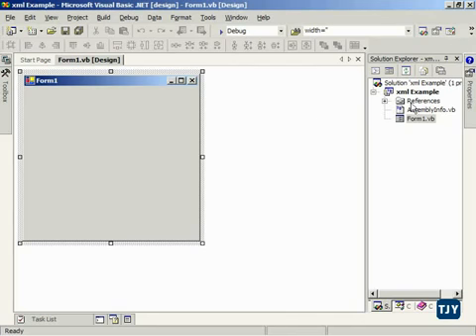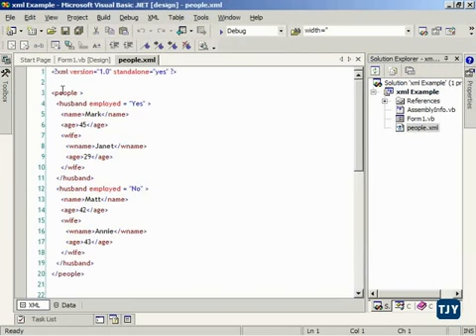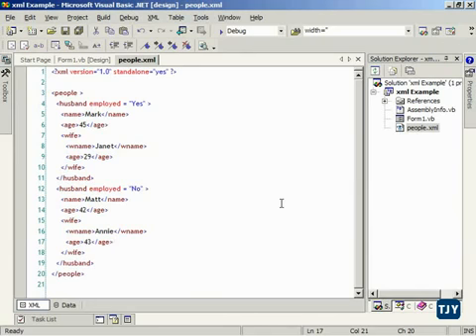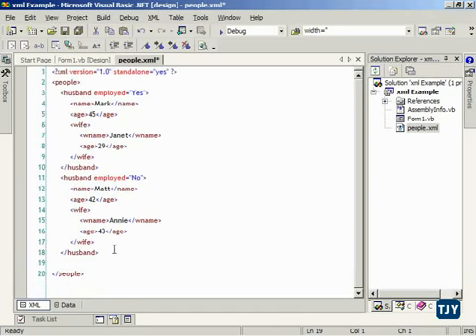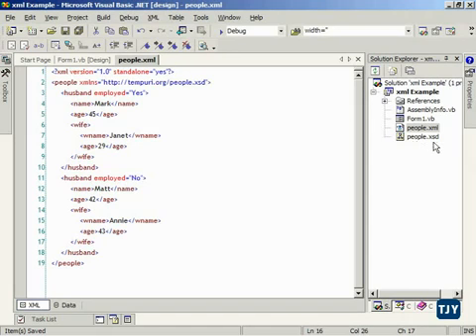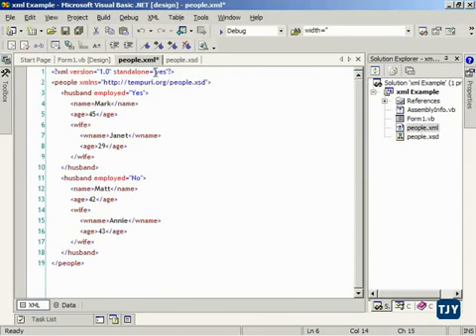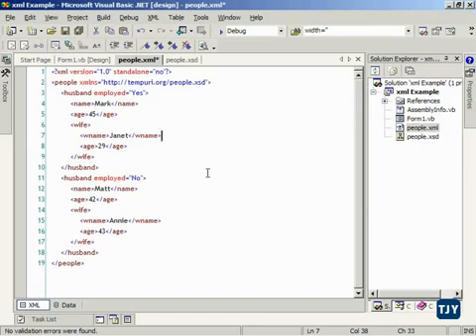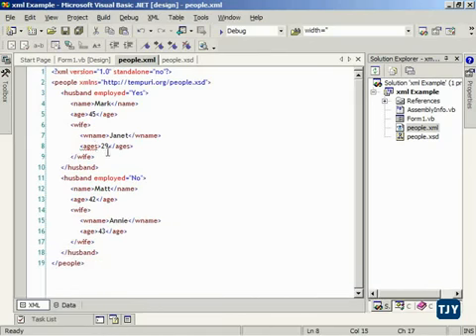XML Tutorial 34 Creating An XSD Schema